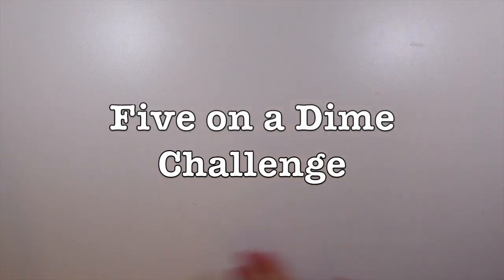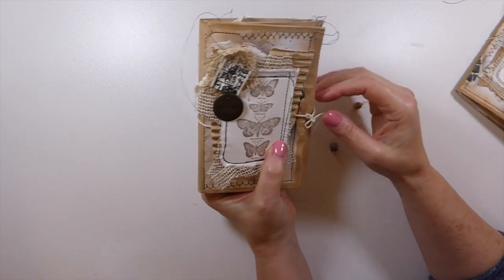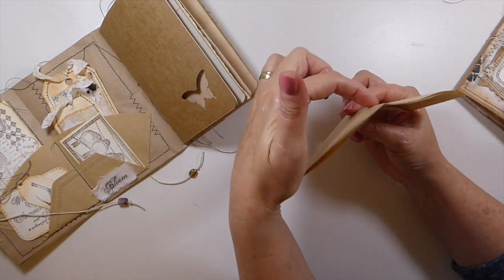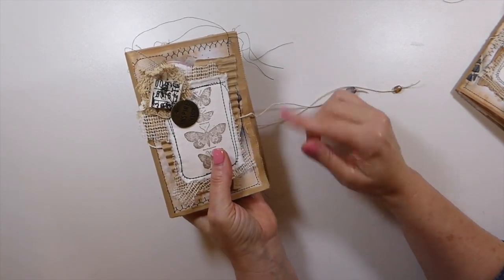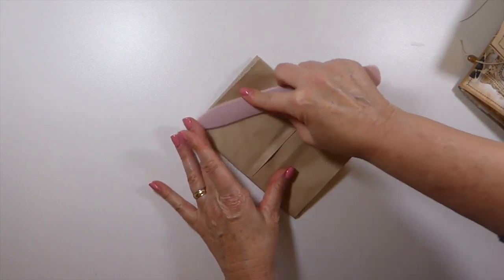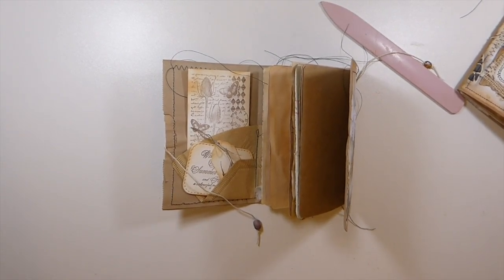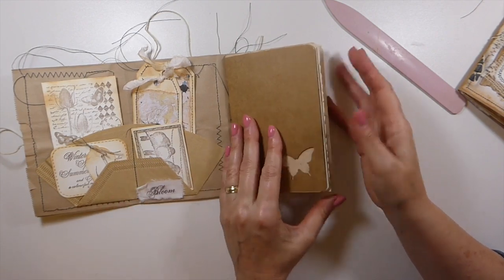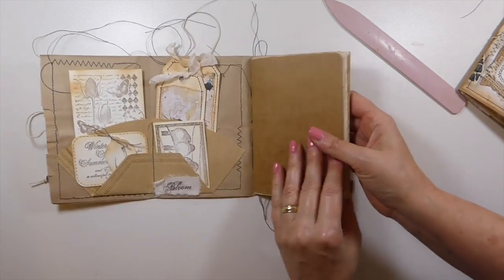Five on a Dime Challenge & 3 New Journals